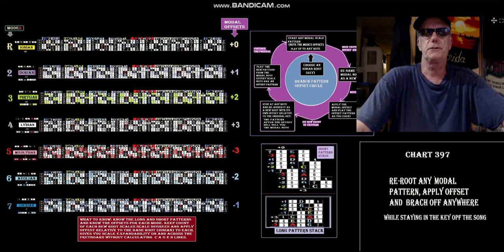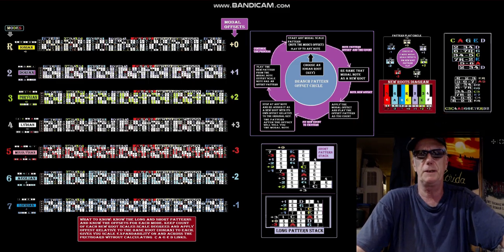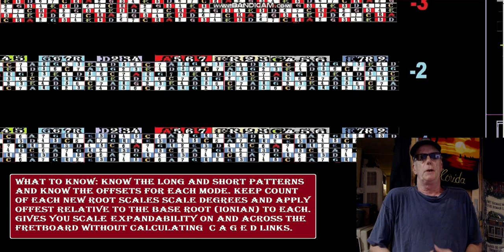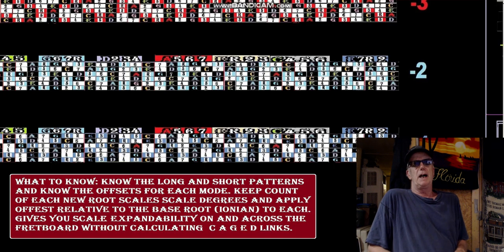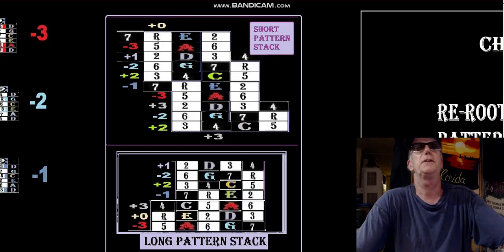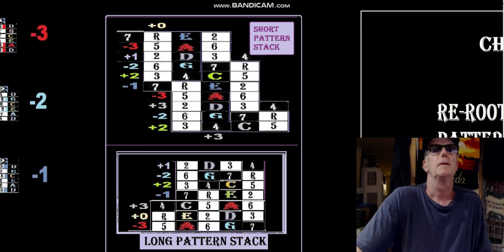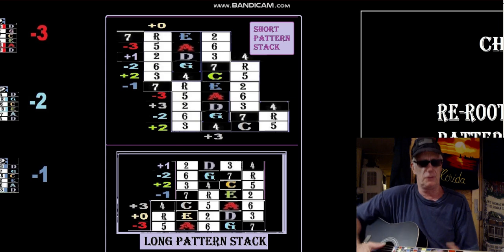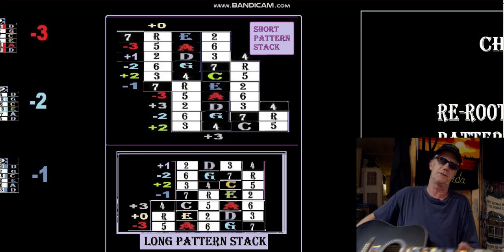Andys Free Guitar Charts Videos Lesson Chart 397 Part 1 of 6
DESCRIPTION OF CHARTS for TODAYS LESSON ( 57 min)
Chart 397 : Re-Rooting any modal scale member to form multiple branch-off paths.
     Theres a new magic brewing on the fretboard.  It comes from connecting scale patterns by branch-offs with new roots. Don't worry, all the offsets for each root new scale are relative to the same modal grand parent key of Ionian.
   So no matter how many branch-offs you have, each new modal scale's members all share that offset, and thats the key to playing the right offset pattern.
     It works like a well-oiled machine, travelling up and down the fretboard without a care in the world.
     Lesson to follow...but for a lead up to this check out yesterdays lesson on chart 395.
  And oh yeah, as we approach chart number 400, you know something great is in the air. Lets hold onto our hats and enjoy this wonderful learning experience!
Chart 396 Branched Modal Scale Patterns
New Chart 398 (in progress) String Counts on each string for any mode. Same string counts for each string with different modal offset patterns. It works for the long patterns super easy (3 counts per string).